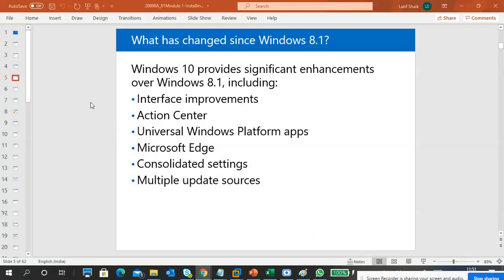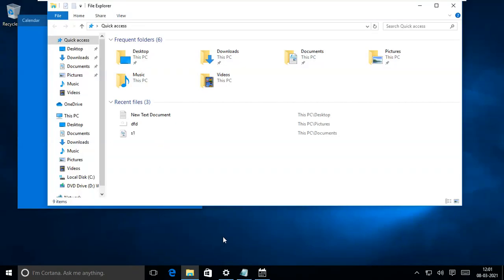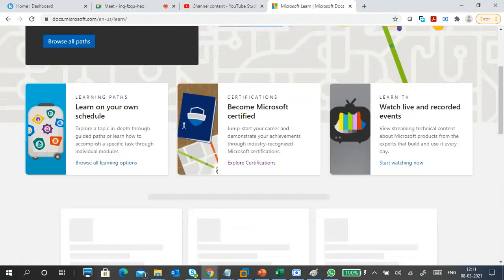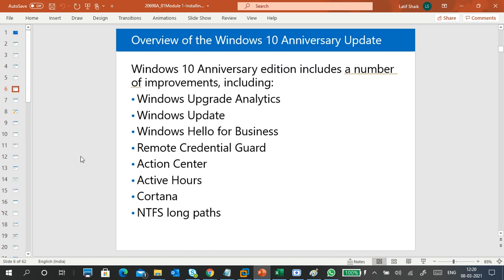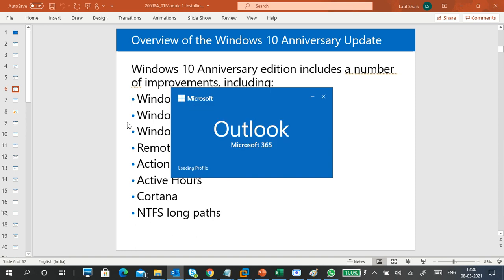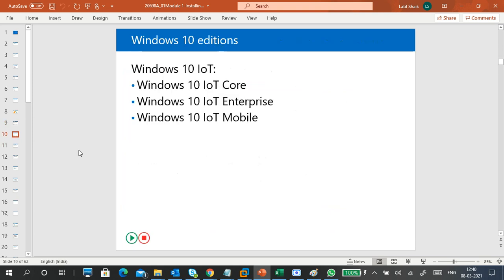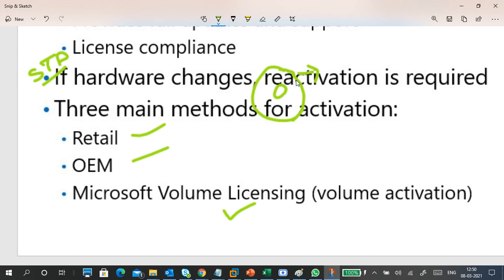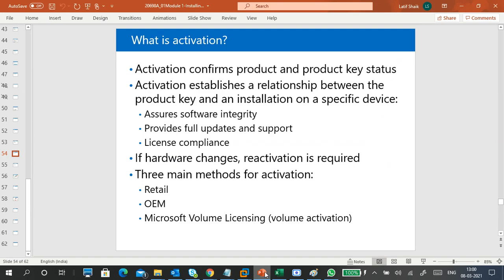Windows 10 part4